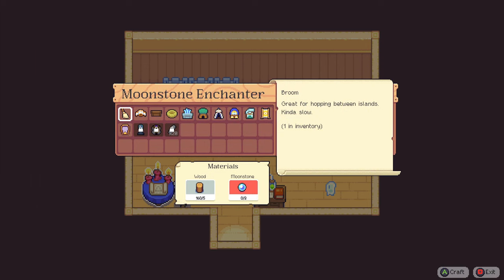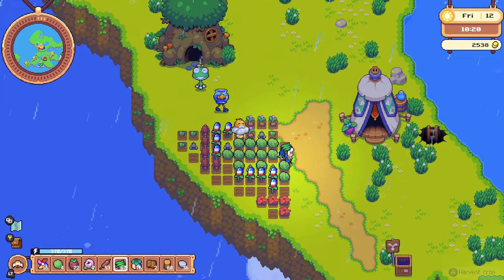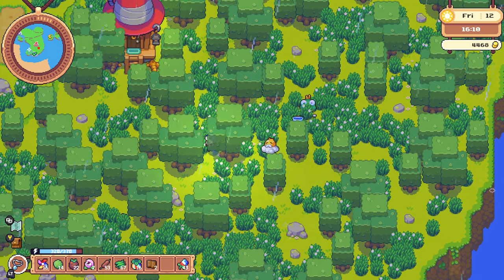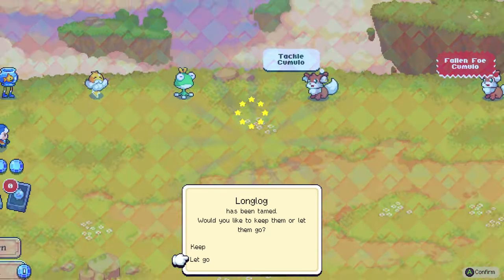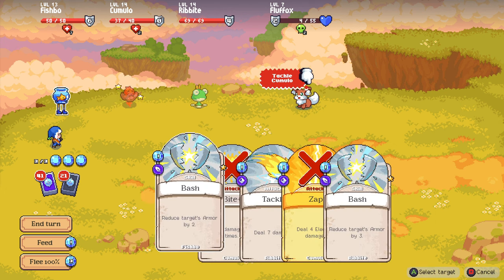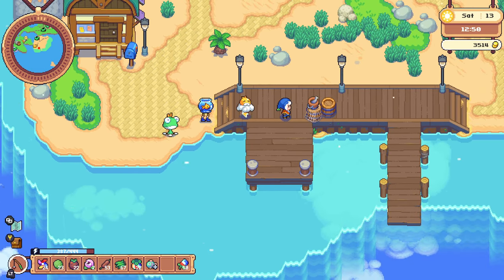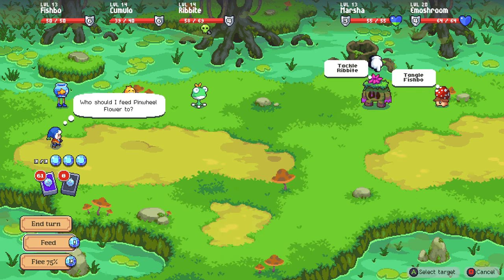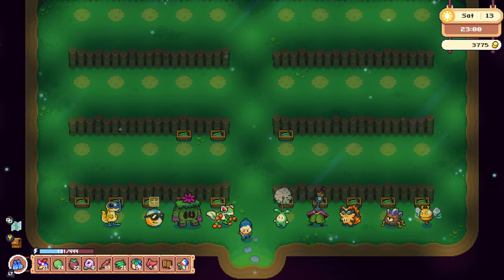I'm a Spirit Hoarder Now | Let's Play Moonstone Island 🌙 Ep. 2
In today's Moonstone Island Let's Play, I reveal the spirits I've been hoarding in my spirit barn, and we'll explore new electric and poison islands, as well as tame and fight new spirits in card battles.  Will I gather enough spirit poop to afford the greenhouse that I need so desperately?

Moonstone Island is one of the best new cozy games of 2023 and is a combo creature collector and farming/life sim set on an archipelago of mysterious islands inhabited by spirit creatures that you can card battle or tame and keep.  If you like games like Pokemon and Stardew Valley, you'll likely love Moonstone Island!